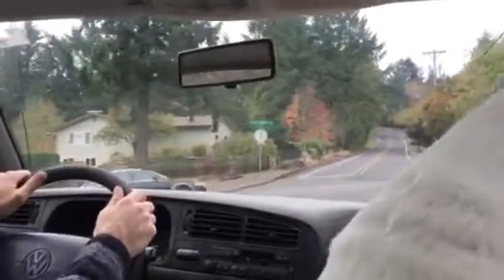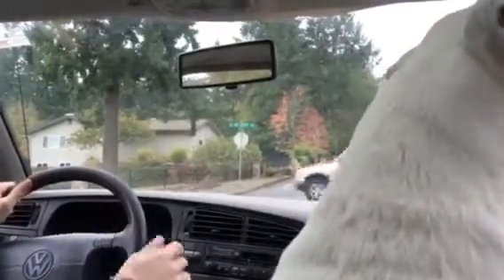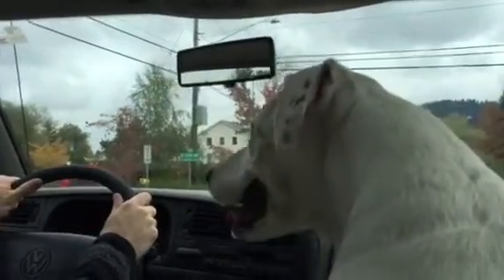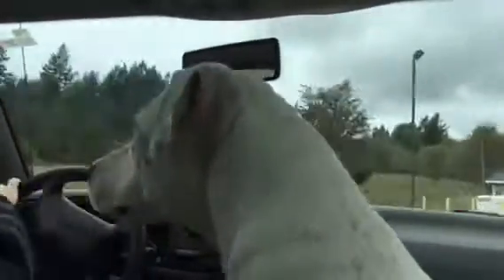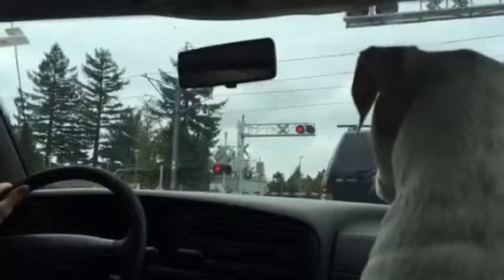My VW Golf MRKIII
One take of me driving my 1998 Golf around Portland's back roads. My dog is buckled up.:)